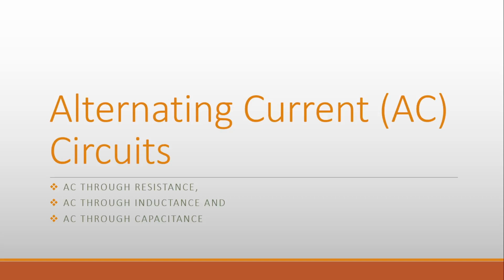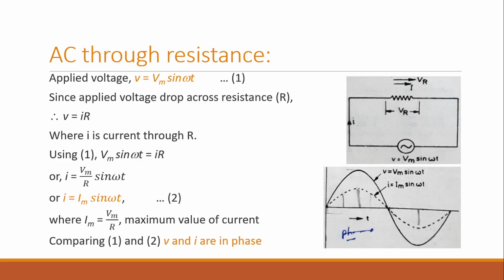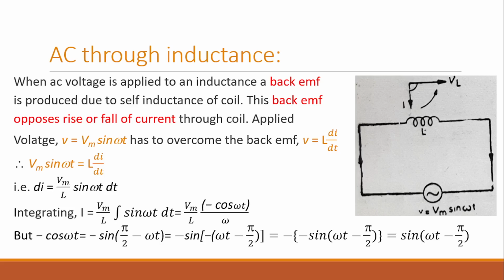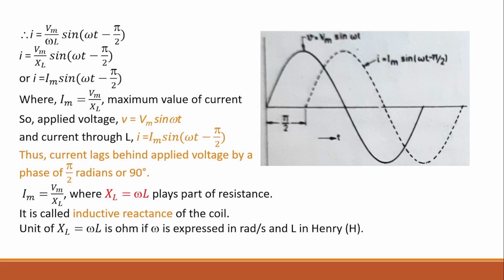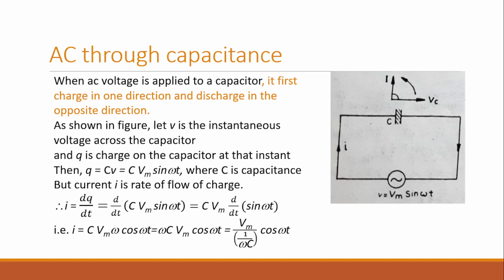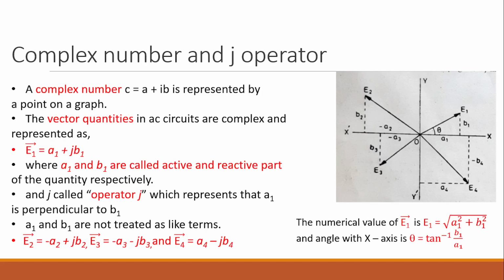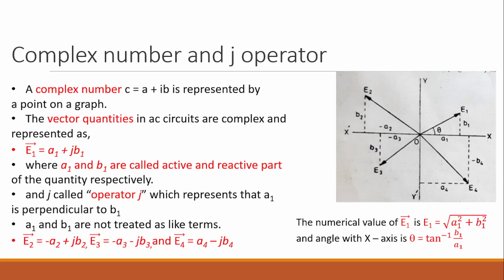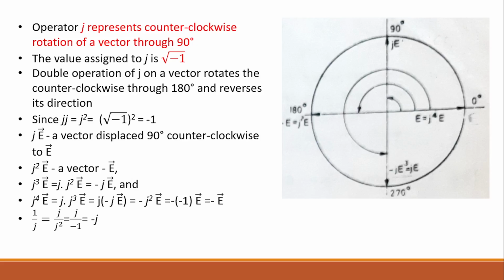Introduction to AC circuits